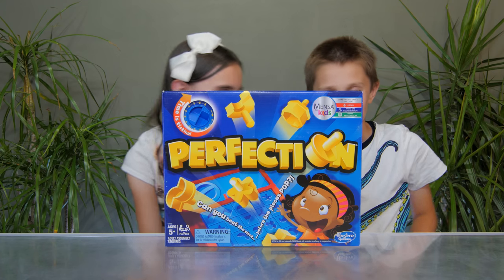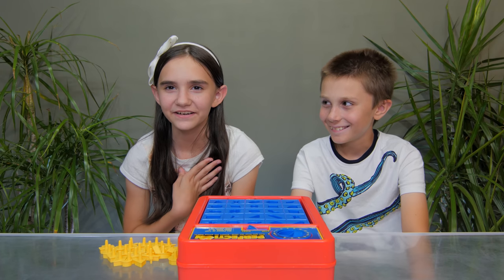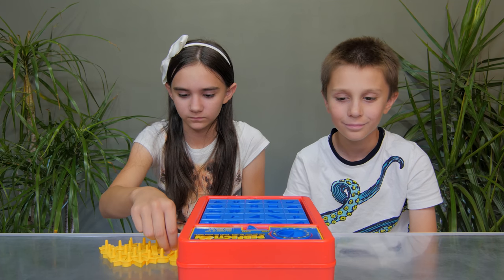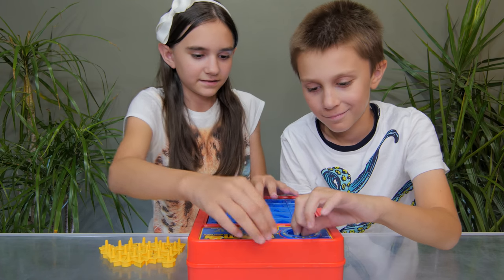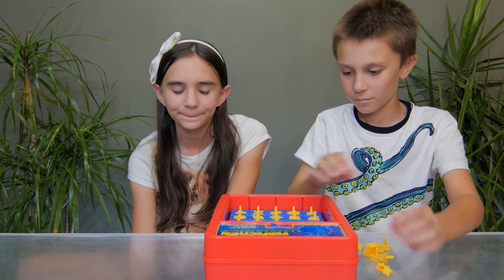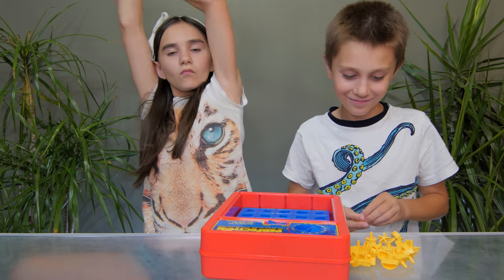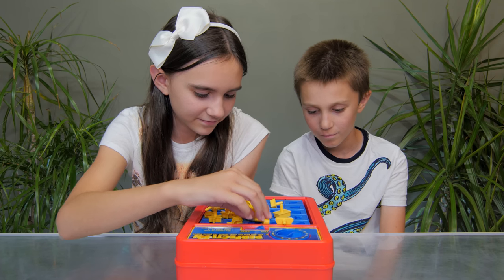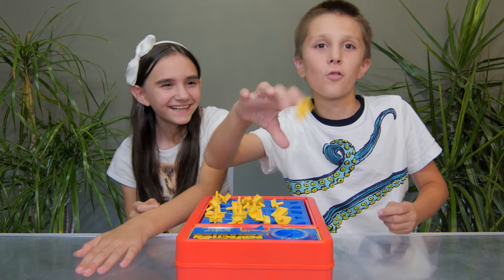PERFECTION GAME BEAT THE CLOCK CHALLENGE!!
Combine speed, accuracy, shape recognition, and skill with the exciting classic PERFECTION game. Players can set the game timer to 60 seconds, then race to get the 25 geometric shapes into the matching spot before POP goes PERFECTION! Compete to beat your opponent’s time or challenge yourself to complete the game in less than 60 seconds before the pieces are sent flying into the air. Reviewed by MENSA for Kids and includes opportunities to practice valuable skills in: focus, hand-eye coordination, and shape recognition. Available at major retailers nationwide and on HasbroToyShop.com.

About Us:
We're a family of four with a love for the outdoors, claw machines, toys and having fun!  You never know what adventure we will take you on next!  On our family friendly vlog channel you'll find us doing all the things we love including playing games, especially claw machines, challenges, family vlogs, stunts and taste tests. We like to go to amusement parks, going on rides, the beach and the boardwalk.  We love hiking, biking, swimming, rollerblading, skateboarding, mountainboarding, snowboarding, sledding, metal detecting and any type of treasure hunting.  Michael and Lindsey love to review toys and collect a wide array of products including Beanie Boos and anything kawaii and plush, Hot Wheels, Animal Jam, Roblox, Shopkins, Transformers, R/C remote control and interactive toys, Schleich figures and many other collectibles.  Michael's favorite things include short course trucks like Traxxas, Jurassic World and anything dinosaur related.  Lindsey's favorite things include doll collecting, Barbie, art, Disney Descendants and everything kawaii.  We'll also take you on family road trips, shopping hauls, toy hunts, treasure hunts, arcade adventures and all of the awesome toy and product events we go to.